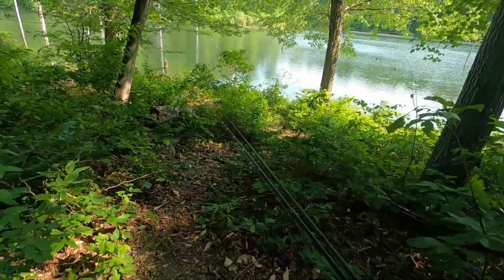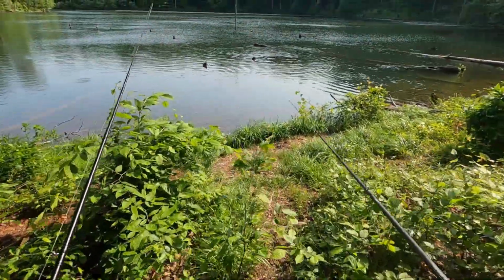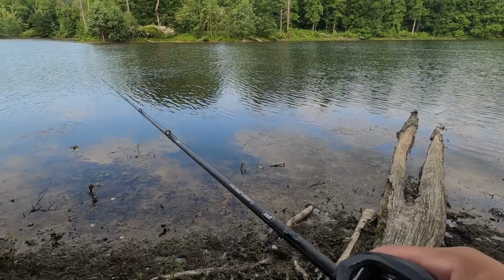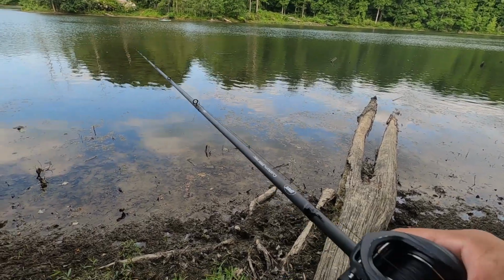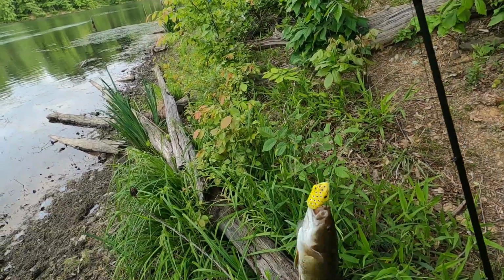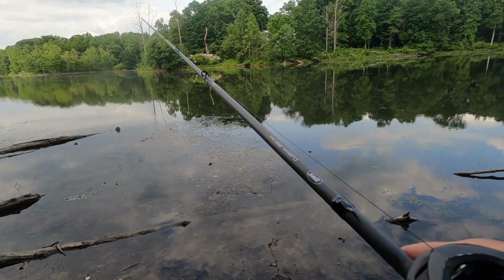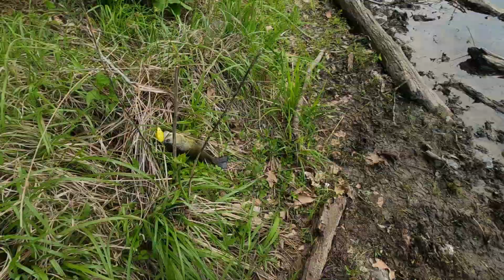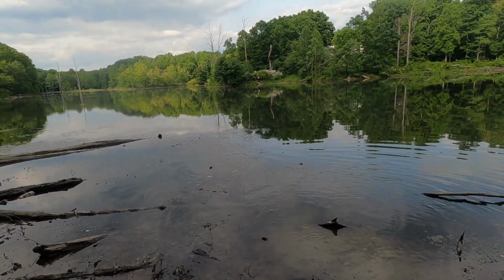Smallie at the local lake?smallmouth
Still searching for my Snakehead! Ended up catching a smallie at the local lake! Had no idea they were in there. He did bust up his mouth a bit but he'll survive.